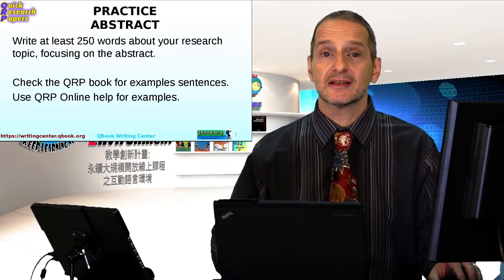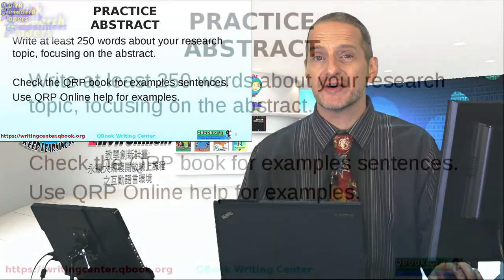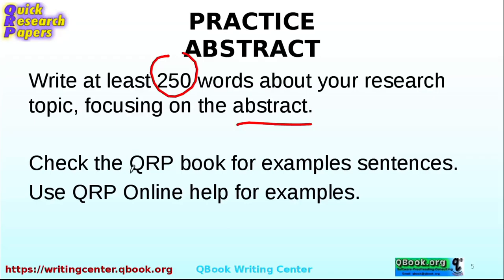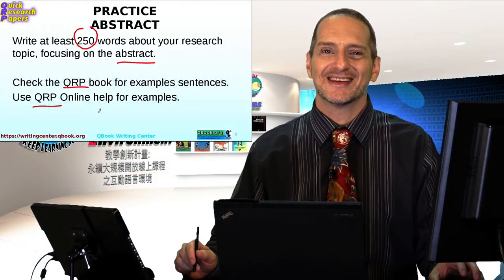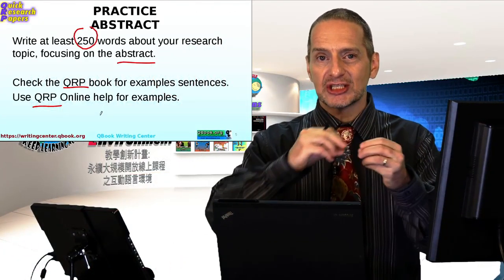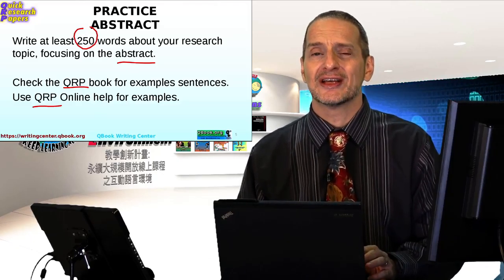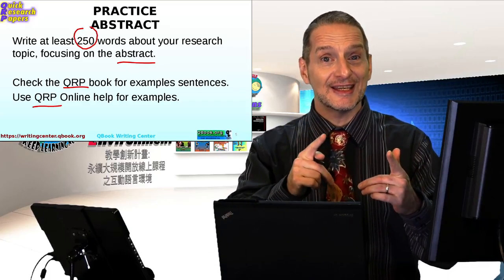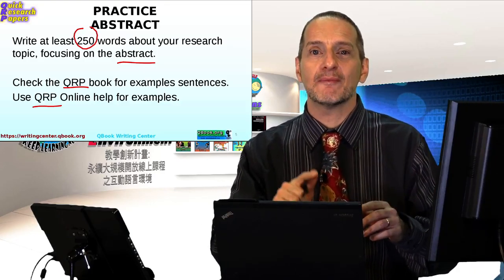論文摘要部分練習2 (Thesis Abstract Practice 2)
現在，我們來練習一下，摘要的部分. 所以回到你的第一個摘要，現在擴大到250字, 請記住你可以使用QRP電子書和QRP在線幫助以獲得例句。